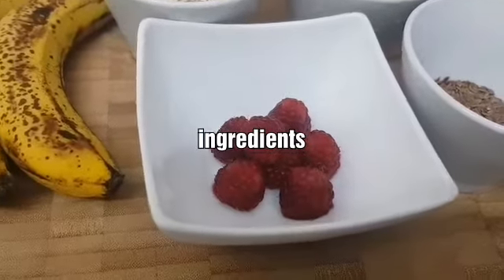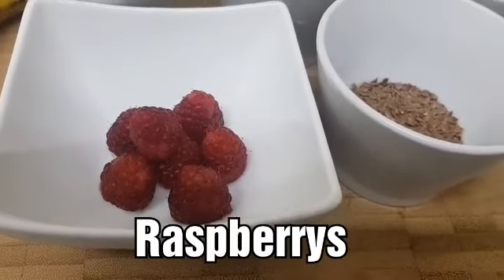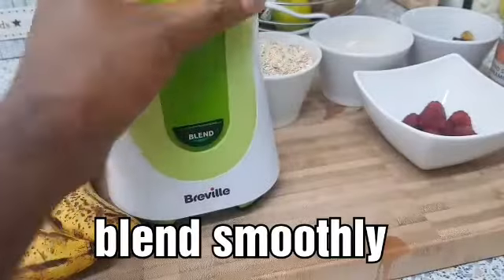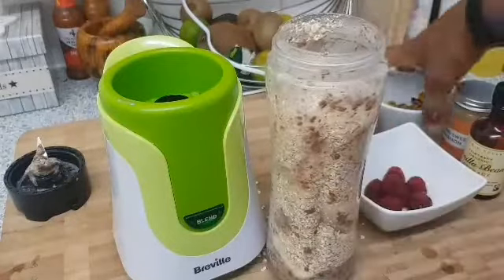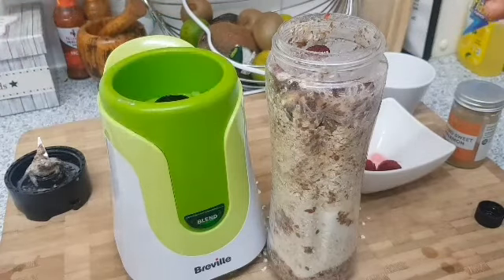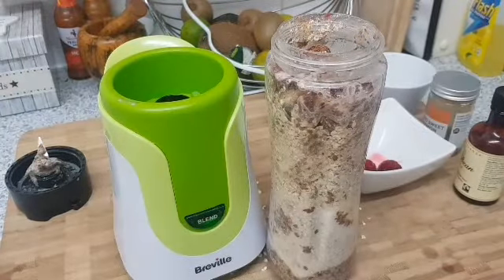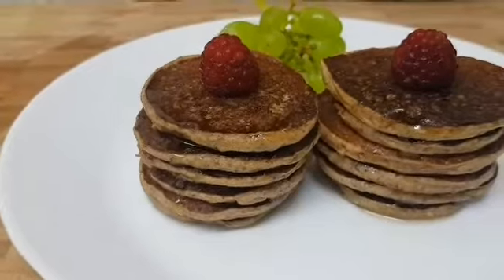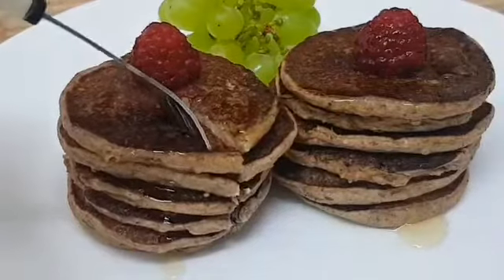Eggless vegan pancakes,oatmeal & nuts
Pistachios, oatmeal,Bananas & flaxseeds.healthy & delicious